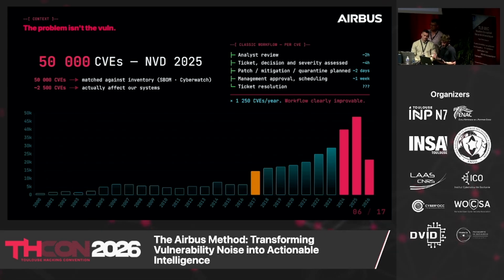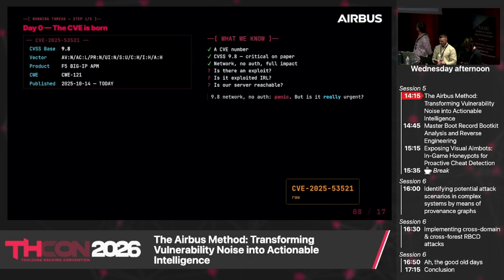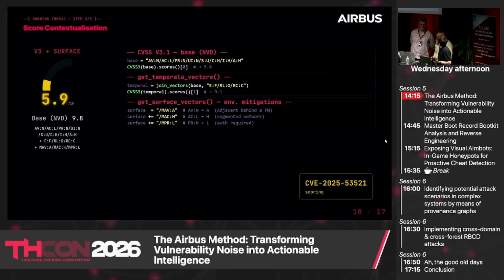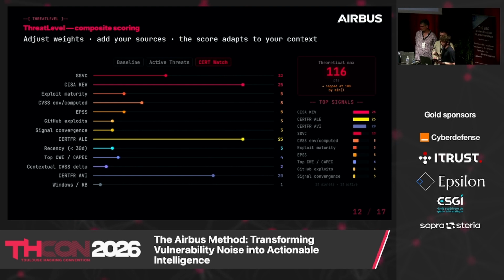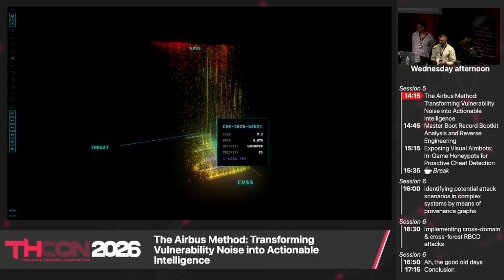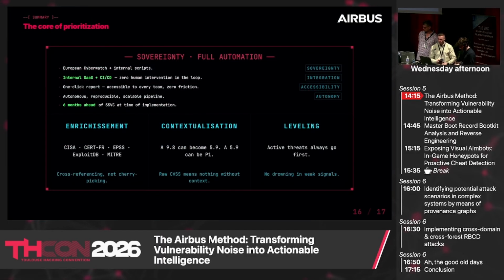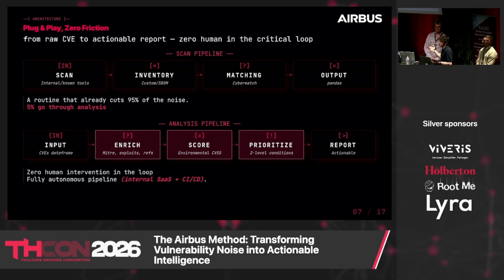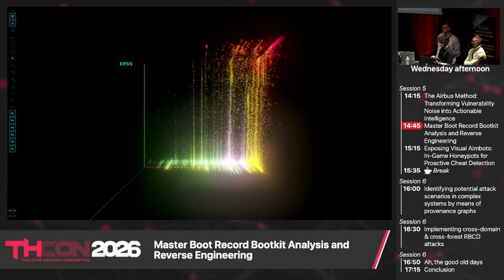THC 2026 - The Airbus Method: Transforming Vulnerability Noise into Actionable Intelligence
Jérémy RICHARD (NEVERHACK) 🎙️ , Paul VARGAS (FERCHAU) 🎙️, Bertrand LECONTE (Airbus) 🎙️, Eric CAUSSIN (Airbus)

Facing the challenge of prioritizing 25,000+ annual CVEs, this talk introduces the "Airbus Method" to manage risks in sensitive defense environments by leveraging a custom Python pipeline to enrich Cyberwatch scans with threat intelligence and implementing a two-level prioritization system to eliminate alert fatigue. This approach transforms raw vulnerability data into actionable intelligence, ensuring teams focus on genuine threats rather than theoretical scores.